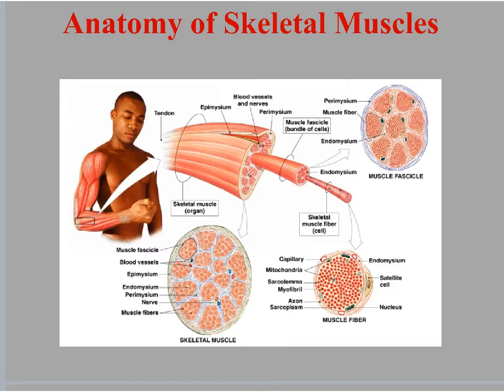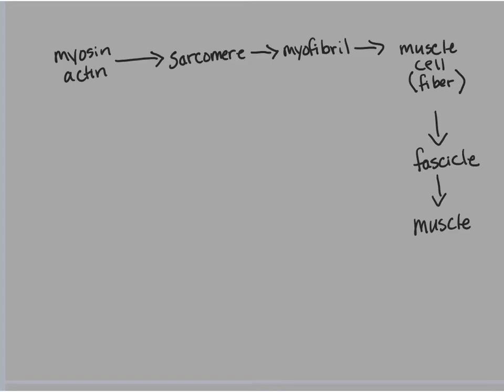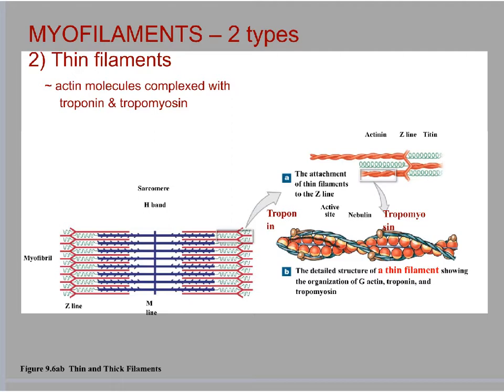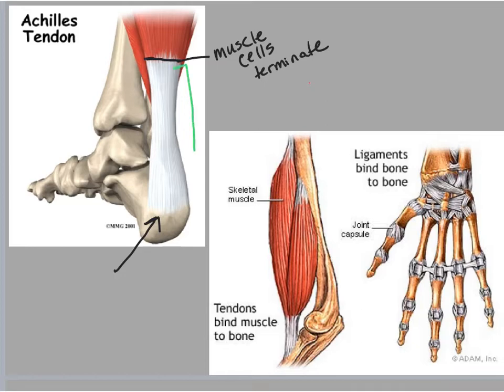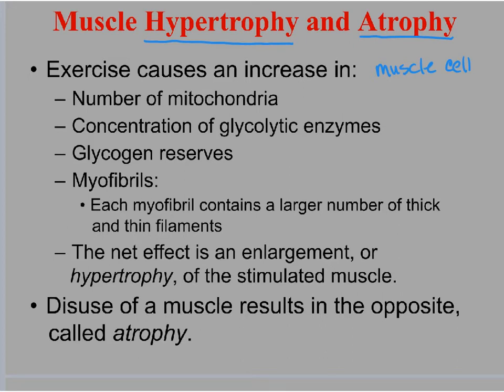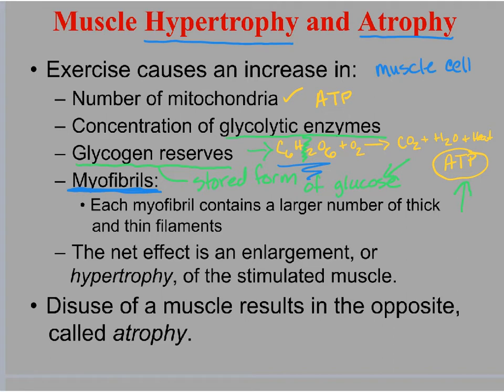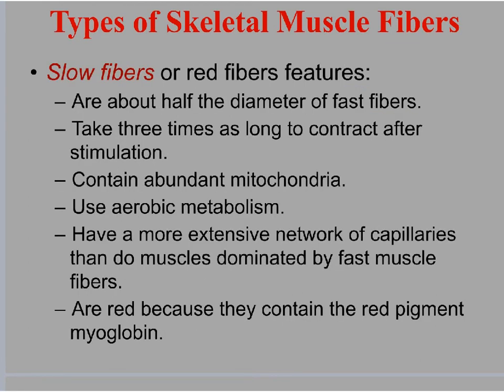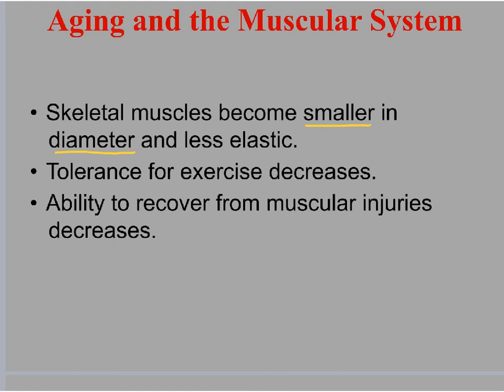Chapter 9-Muscular system